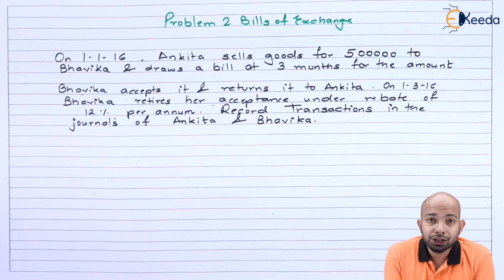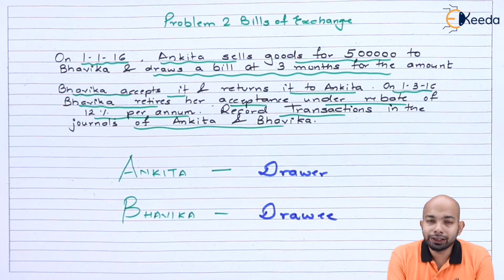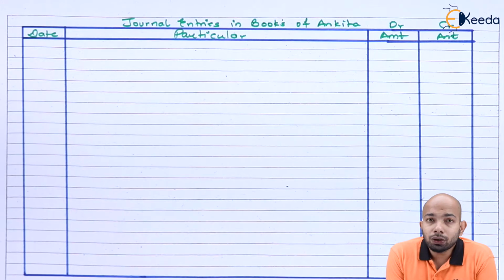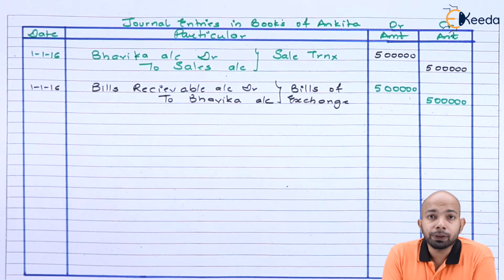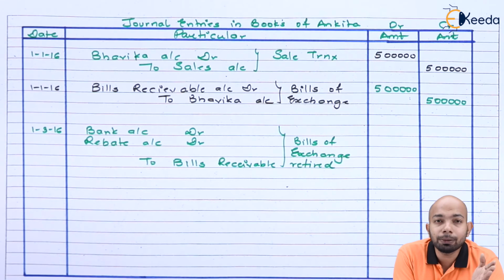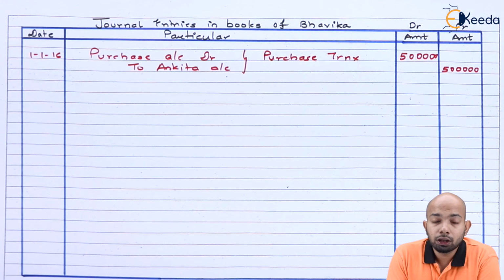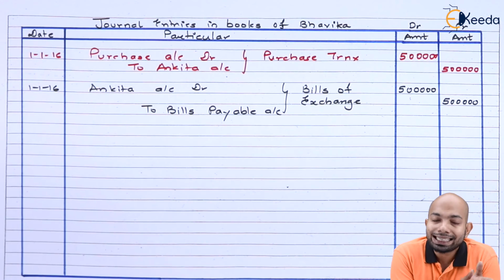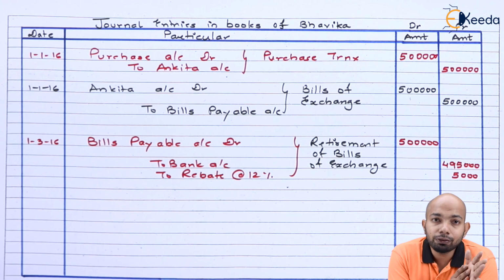Bills Of Exchange Problem No. 2 - Bills of Exchange - CA CPT Accounts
Video Name - Bills Of Exchange Problem No. 2

Chapter - Accounting for Special Transactions - Bills of Exchange

Watch the video lecture on topic Bills Of Exchange Problem No. 2 of Subject CA CPT Fundamentals of Accounting by Professor Hrishikesh Revankar. Watch all Commerce and Management lectures with Ekeeda.

Happy Learning.